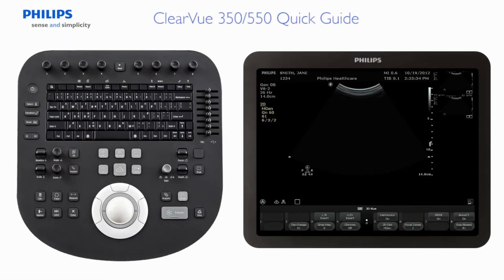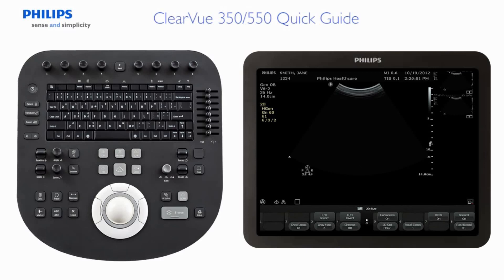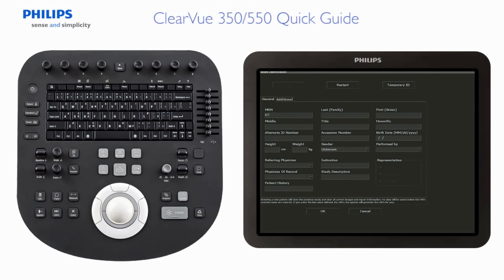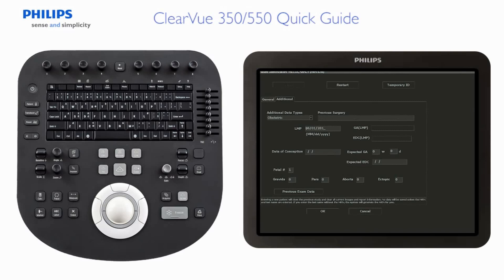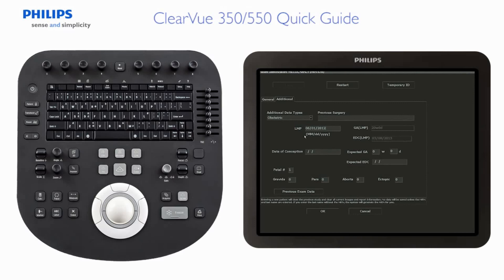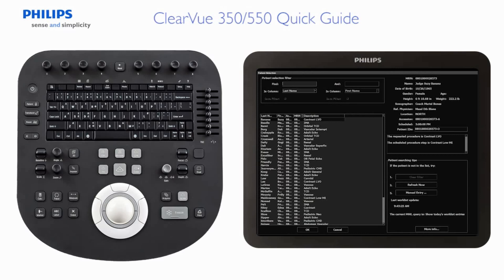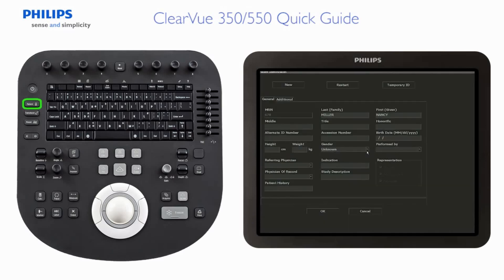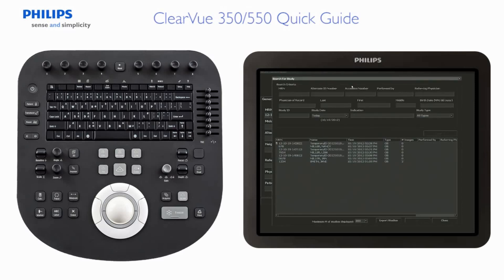Philips ClearVue 350